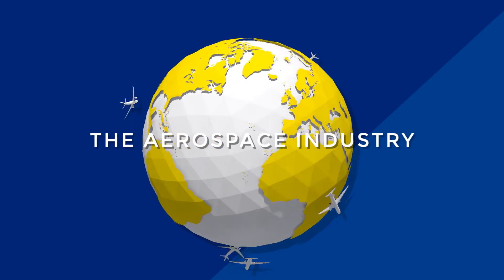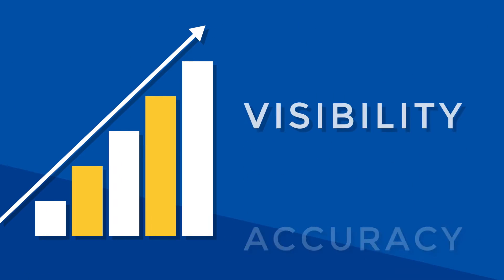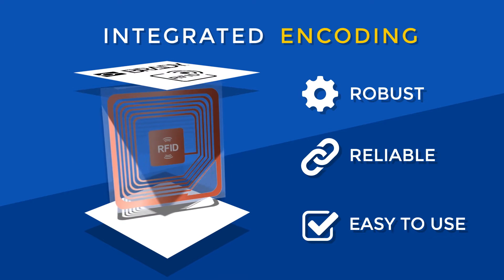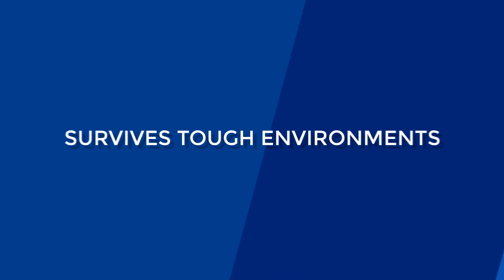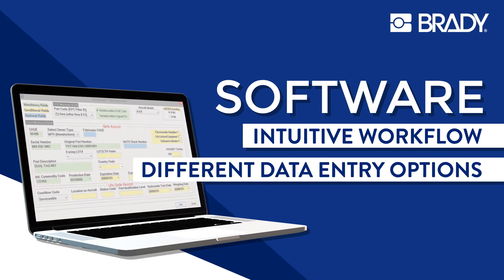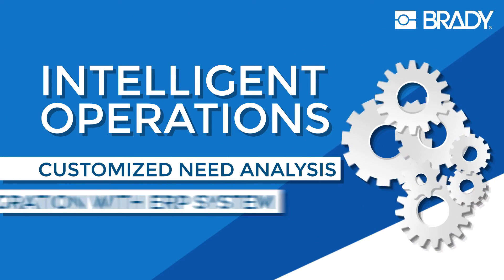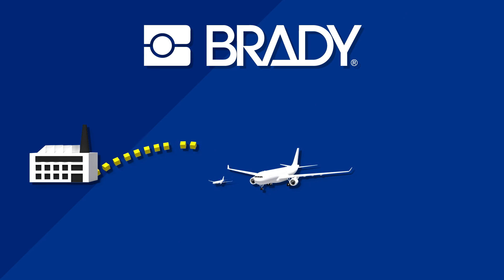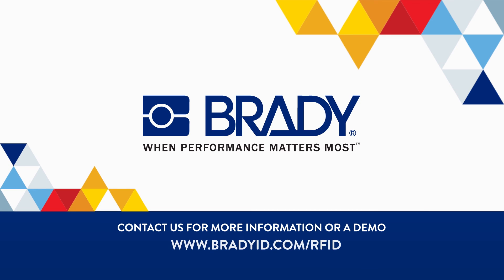Brady: Full RFID Solution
Brady: The RFID Integrated Label Solution

When it comes to the complex global supply chain of the aerospace industry, you need RFID integrated labels you can rely on. Labels that give you improved visibility, accuracy and traceability across your suppliers, manufacturers and repair organizations.

This video shows you just what Brady’s ultra-light-weight, flexible, and durable RFID integrated label tags have to offer.

These RFID integrated labels are designed to provide high-performance on and off metal, in all conditions in the main cabin or exterior locations, to last the life of the aircraft. Brady's RFID solution will help you achieve:

1. Optimized inventory management
2. Real-time production visibility
3. Improved supply chain integrity